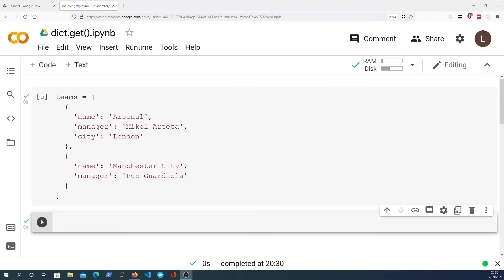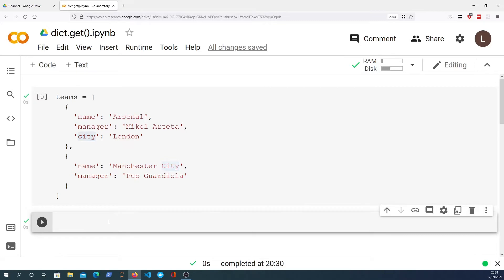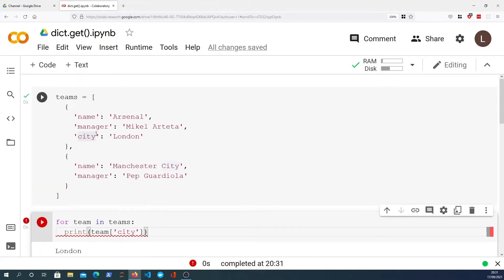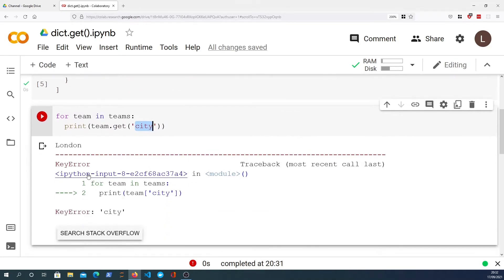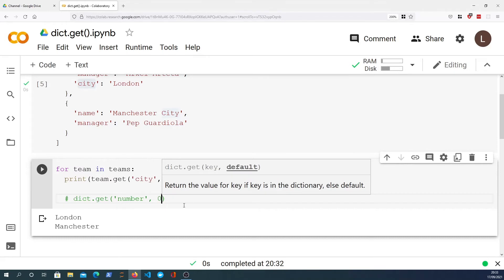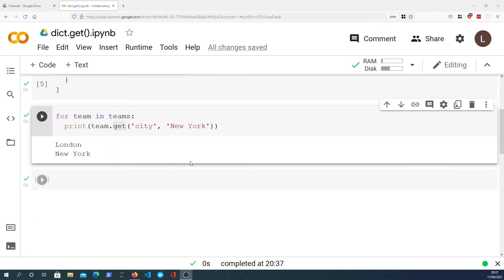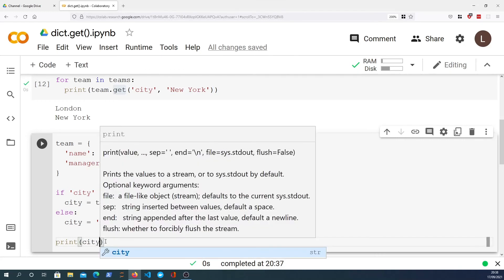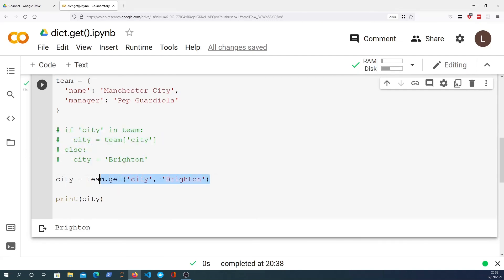Dictionary Lookups in Python - Providing a Default Value with the .get() method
In this video, we look at a very useful dictionary method in Python - dict.get()

This allows you to avoid KeyError's by returning None when a lookup key does not exist, or alternatively allows you to provide a default value if the key does not exist.

We look at how the dict.get() method can shorten if/else blocks that lookup keys in a dictionary to a single line of code. More Pythonic and very useful to know about!